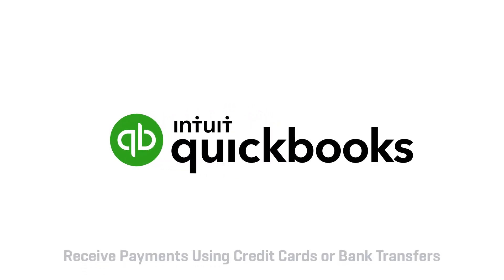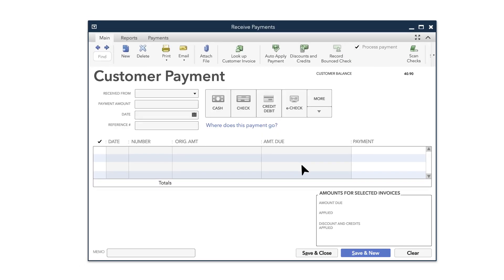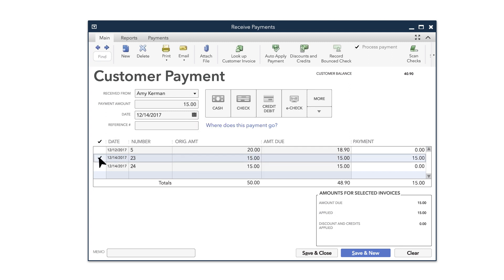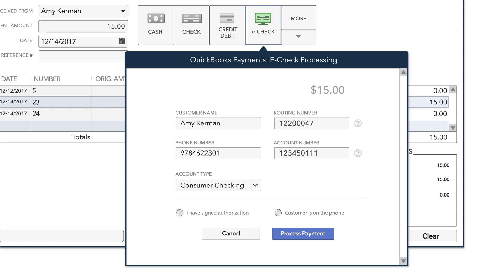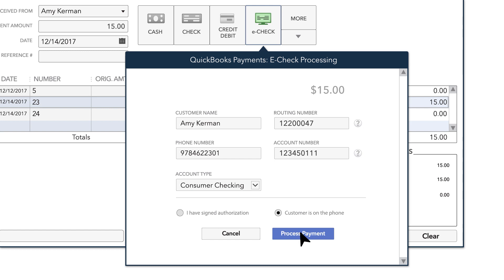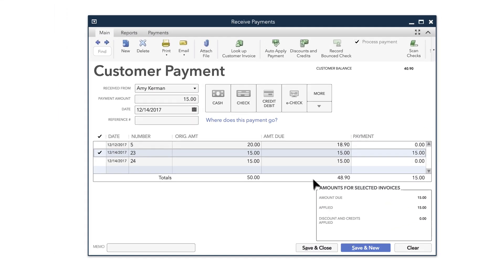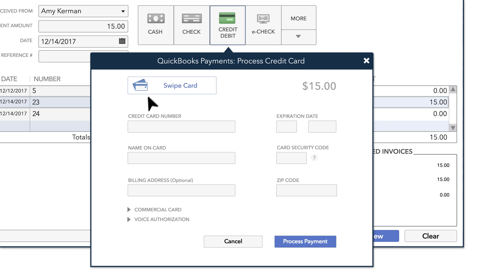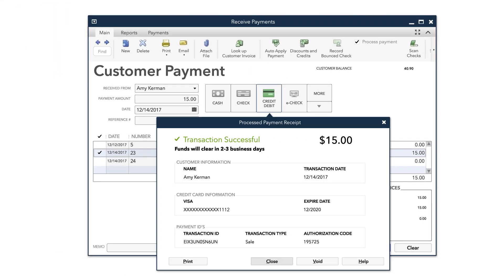QuickBooks Desktop Payments Receive Payments Using Credit Cards or Bank Transfers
When customers are ready to pay you by credit card or ACH bank transfer, you can receive that payment inside of QuickBooks. Get paid faster with QuickBooks Payments today.